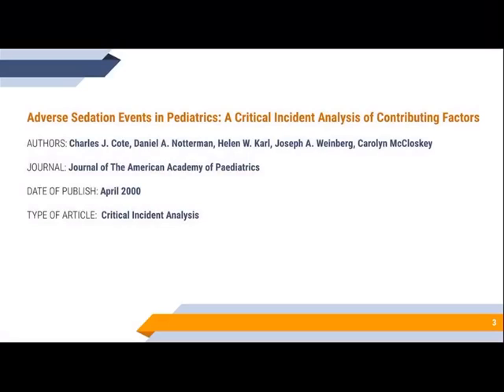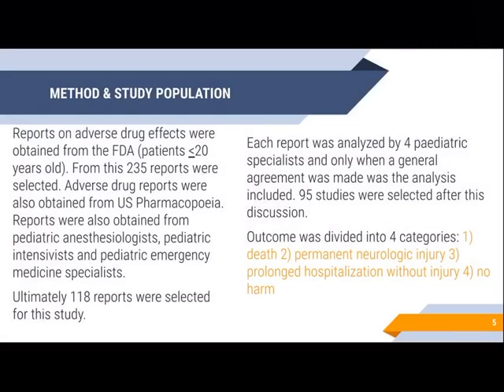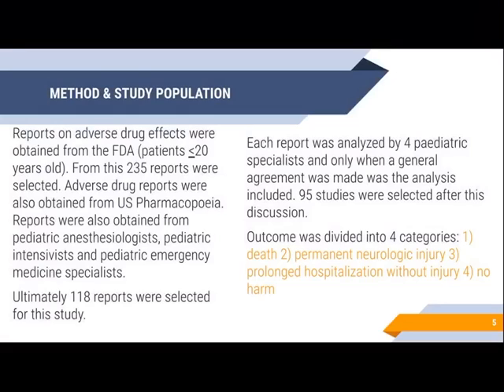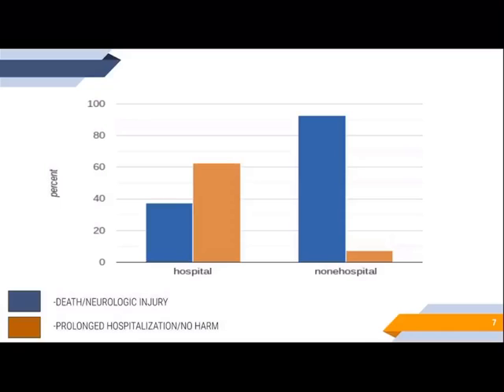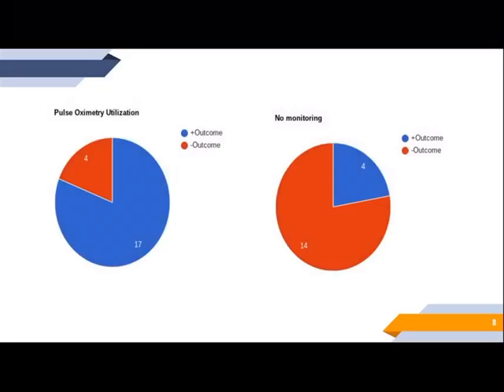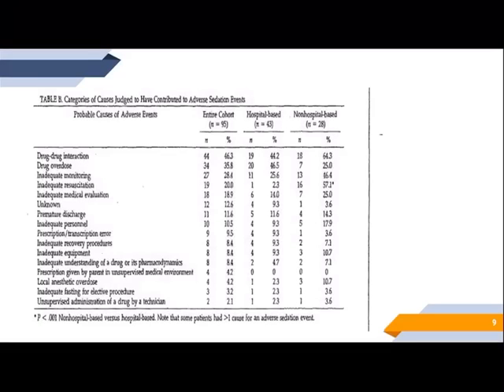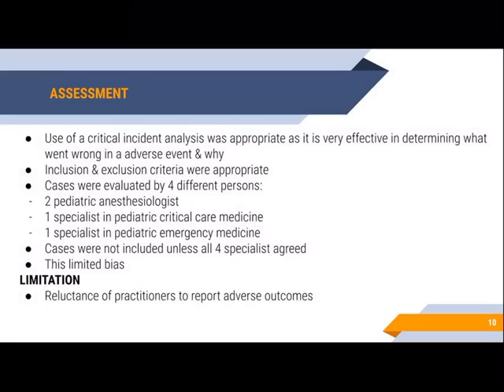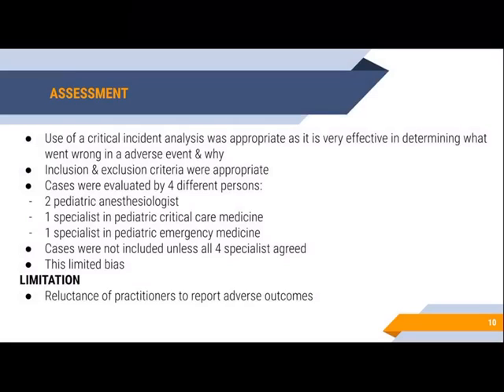Literature Review on Sedation